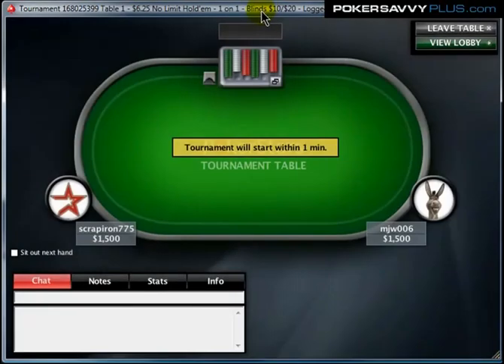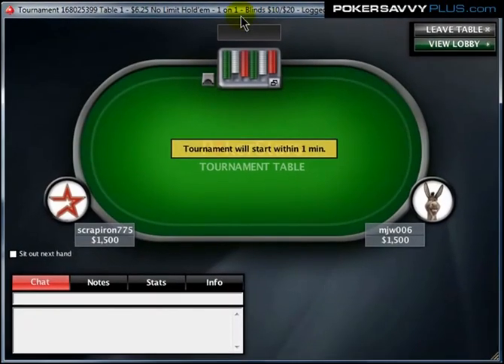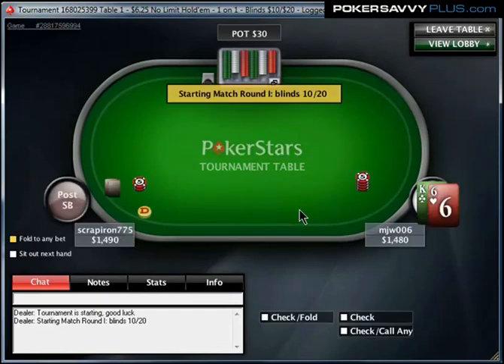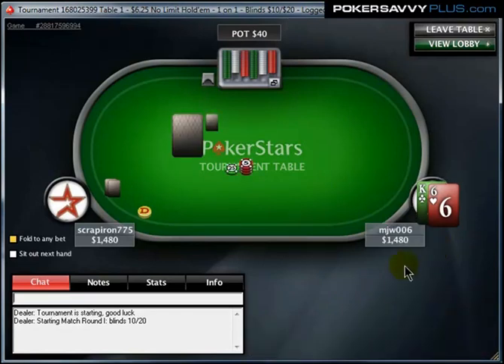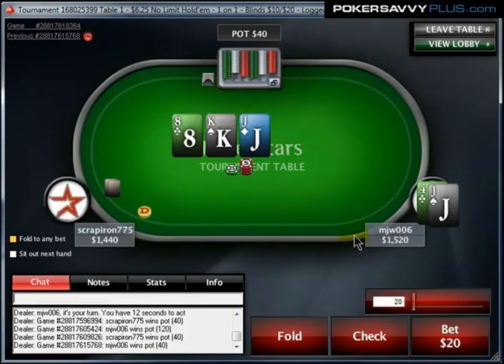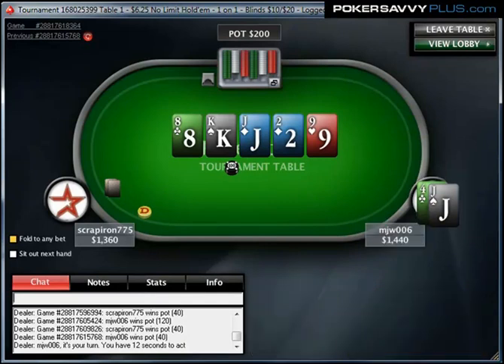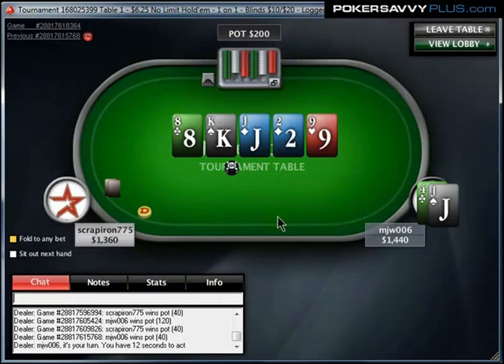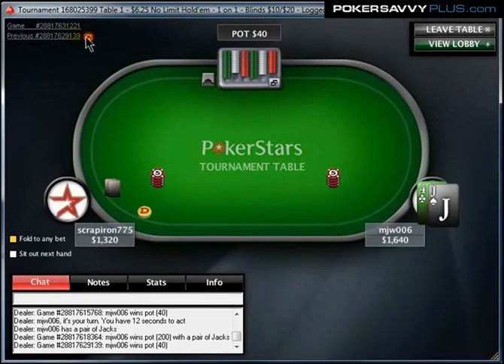Matt "MJW006" Wakeman #5: HU-SNGS: Bankroll Builder - Part 1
In Part 1 - MJW006 provides us an overview of Low Stakes SNGs. Matt discusses why they're so profitable, basic strategies to winning, and player types. Matt then plays several SNGs and discusses how using basic hand ranges leads to walking over weak players.